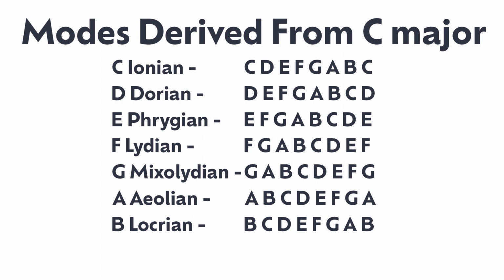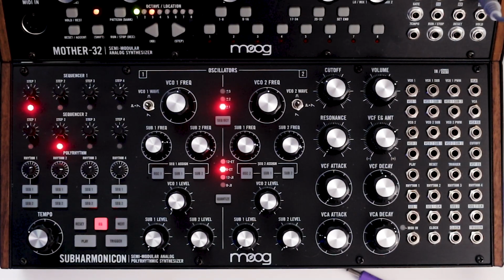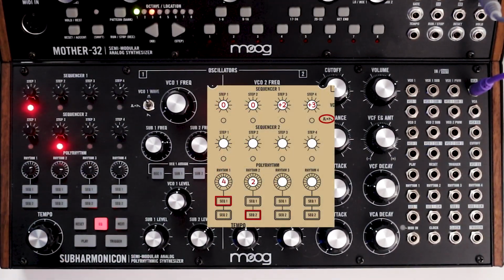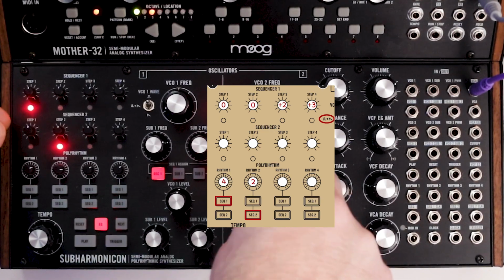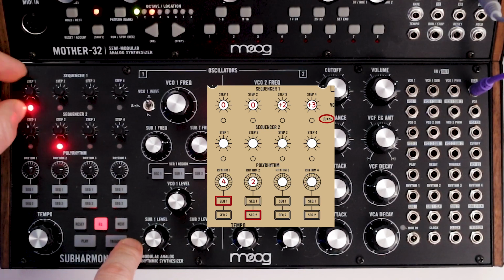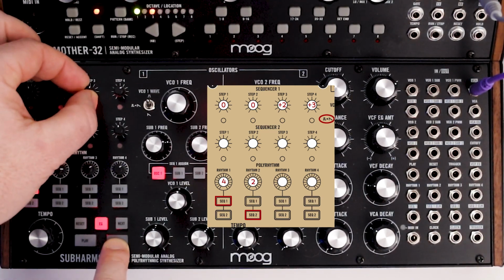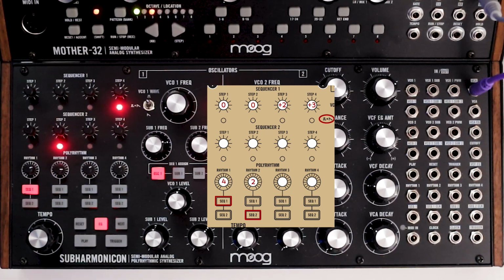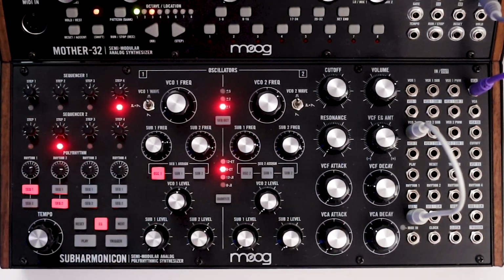Part 12 - Building Patches Using Dorian, Mixolydian, and Lydian Modes - Subharmonicon Tutorial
In this video, I share three patch diagrams and talk about building up chord progressions in keys other than C Major using 8 steps equal temperament. Using Modal Scales - I build up patches in D Dorian, G Mixolydian, and F Lydian.

This video series is designed to give a basic and thorough overview of the Moog Subharmonicon. The Subharmonicon can be very difficult to get the hang of. This series breaks down the complexities of the Subharmonicon into small and manageable chunks. By the end of the series, you'll have a strong understanding of each part and how it contributes to the overall sound as well as how it interacts with the other parts. Additionally, the videos will cover how to use the patchbay and give helpful pairing tips so you can build your own Subharmonicon patches.

Moog Sound Studio: Mother-32 & DFAM & Subharmonicon are semi-modular synthesizers and accessories created to provide users with all the equipment, cables, accessories, and educational tools needed to enter the world of analog synthesis for the first time or to continue to explore sound in an immersive new way. All you need is your own headphones or personal speaker and you’re ready to get started!

The development of this complete sonic exploration station that is Moog Sound Studio is a direct response to years of feedback from the growing synthesizer community. The all-in-one solution for beginning or continuing a journey in professional sound design includes everything the creator needs for an immersive, self-guided experience from any home or studio.

This powerful trio of semi-modular synths are perfect for your first foray into modular or your next steps into professional sound design and production. Moog Sound Studio offers the ultimate experience of sonic power and versatility via all three Mother ecosystem semi-modular analog synthesizers. Along with the included Mother-32, DFAM, and Subharmonicon synthesizers, this Moog Sound Studio bundle includes an audio mixer and power distribution hub, a three-tier rack mount kit with matching protective cover, patch cables, a patch cable organizer, guided exercises and patches, a unique card game for generating novel patches, custom artwork designed exclusively for Moog Sound Studio owners, and plenty of creative inspiration.

Mother-32 Analog Synthesizer

Mother-32 is an intuitive and expandable semi-modular synthesizer that adds raw analog sound, powerful sequencing, and extensive interconnectivity to any creative, electronic, or modular ecosystem. Excels at: Classic analog bass and leads and powerful step-sequencing with pattern memory.

Subharmonicon Analog Synthesizer

Subharmonicon is a semi-modular polyrhythmic analog synthesizer that employs a 6-tone sound engine and multi-layered clock generator to explore the world of subharmonics, polyrhythms, and the unique relationships they create. Excels at: Unique subharmonic chord shapes and intricate polyrhythmic sequencing.

DFAM Analog Synthesizer

DFAM (Drummer From Another Mother) is a semi-modular analog percussion synthesizer that empowers an expressive hands-on approach to percussive pattern creation. Excels at: Rich electronic drum patches and organic analog sequencing that breathes.